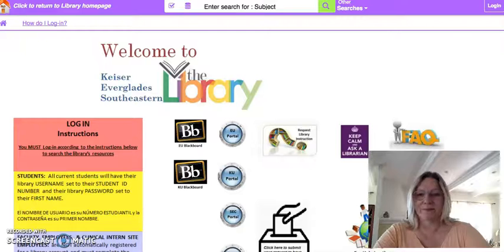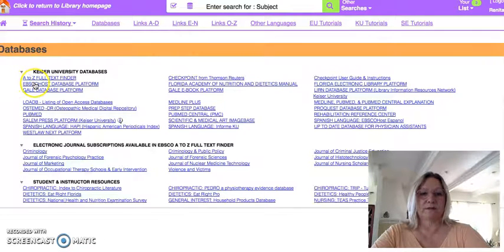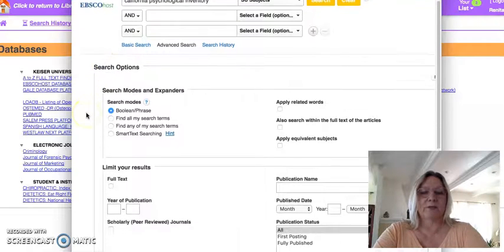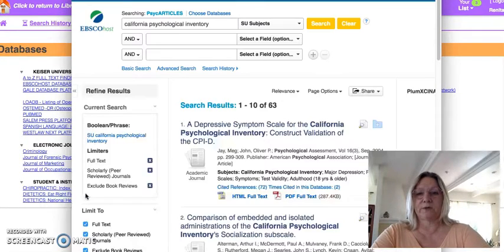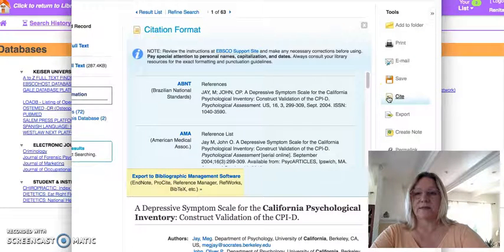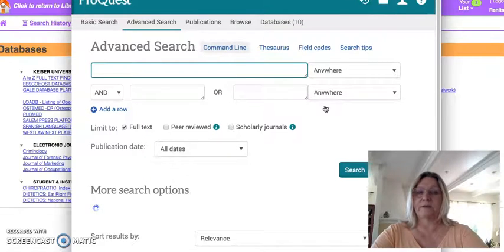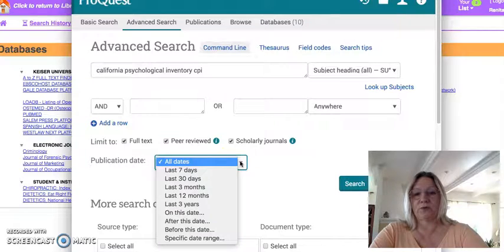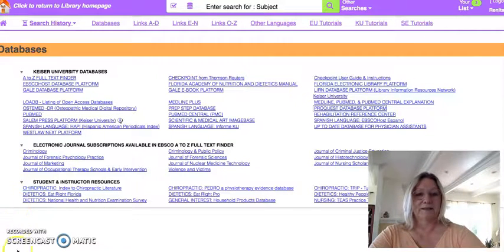How to Navigate the Keiser University Online library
Demonstration of how to use databases to find peer-reviewed, academic (scholarly) journals for research topics through the Keiser University Online Library. Here I am demonstrating Ebscohost and Proquest  to find articles on the California Psychology Inventory (CPI).
I also show how to find the reference in the correct format.